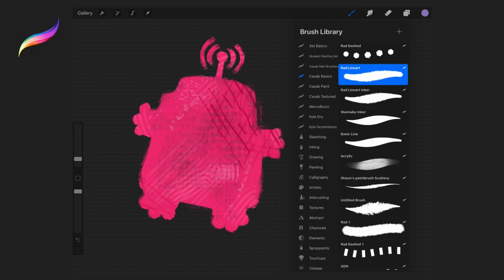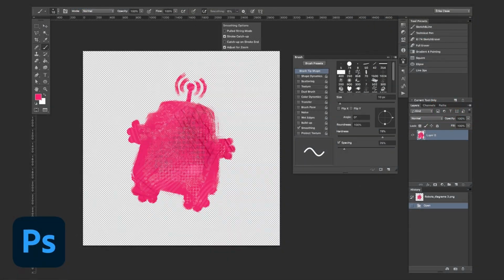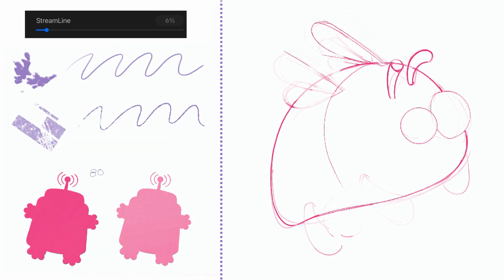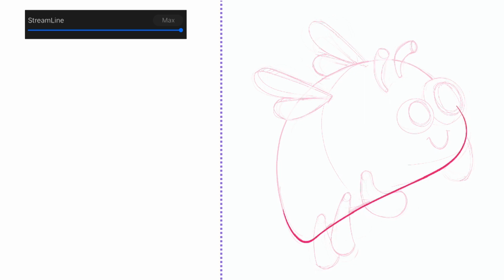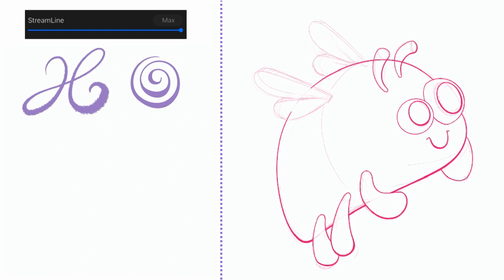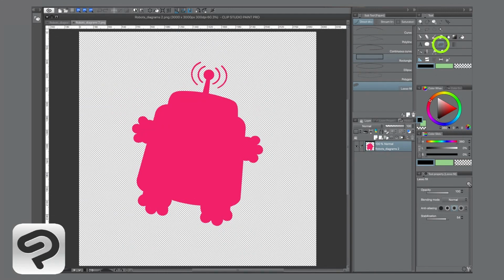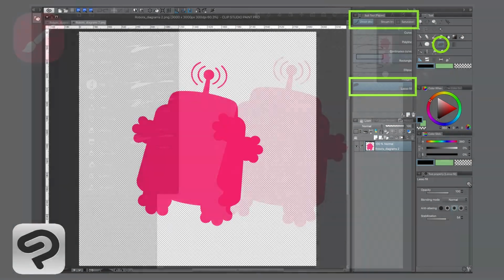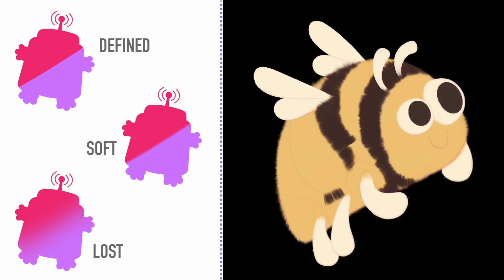Digital Painting: How To Choose Brushes